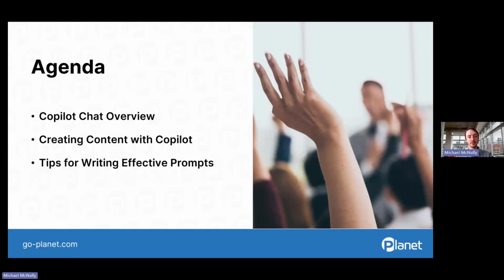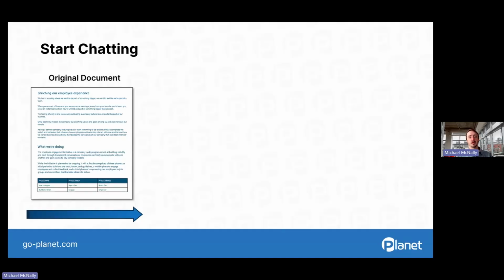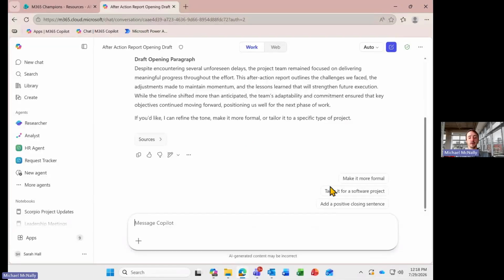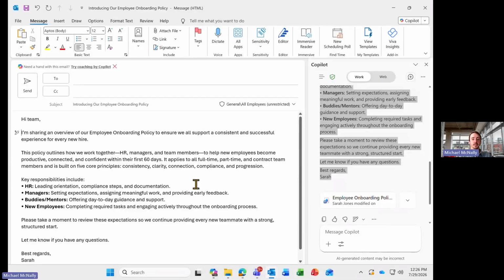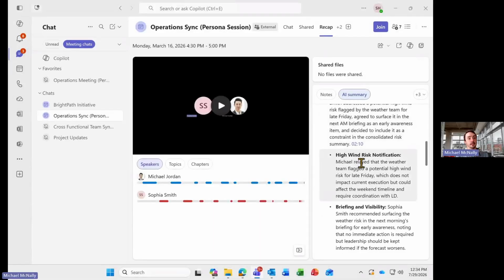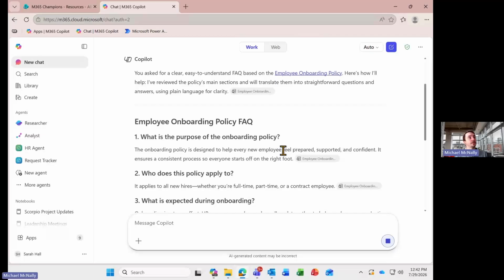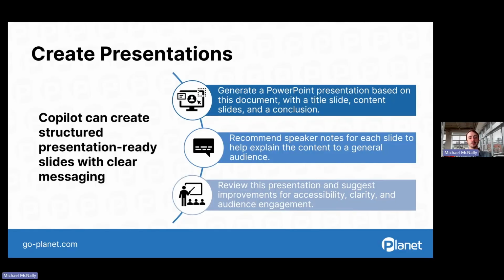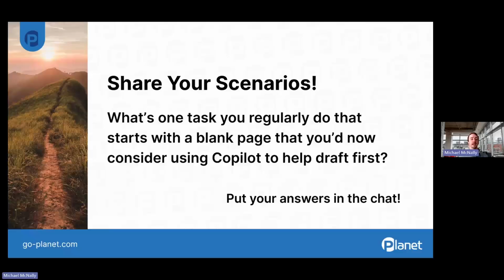Content Creation with M365 Copilot Premium for Federal, State & Local Government Orgs - July 2026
Copilot is your AI-powered partner for creating impactful communications and content. Generate emails, documents, presentations, and more — faster and smarter. Just describe what you need, and Copilot helps you draft, refine, and personalize your content with ease.

In this session, we review practical use cases for creating content in all your favorite apps, including Outlook, Teams, Word, and PowerPoint.